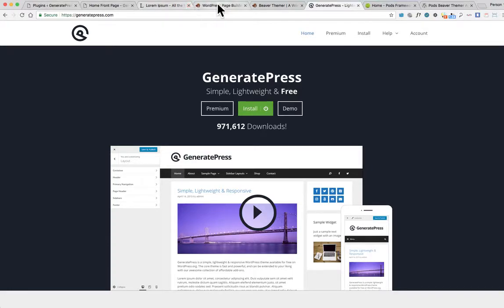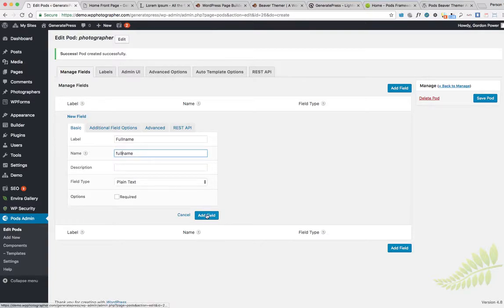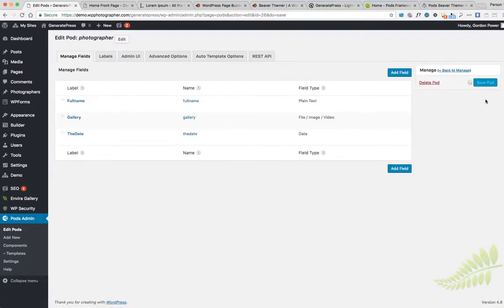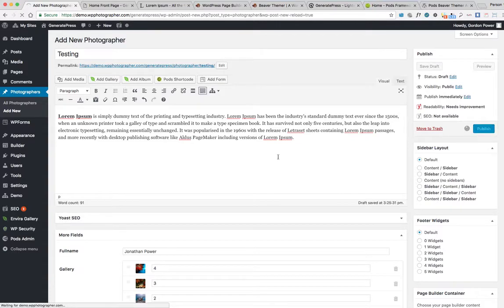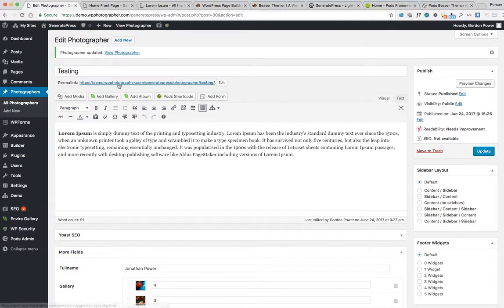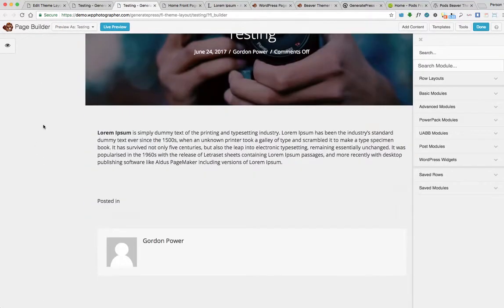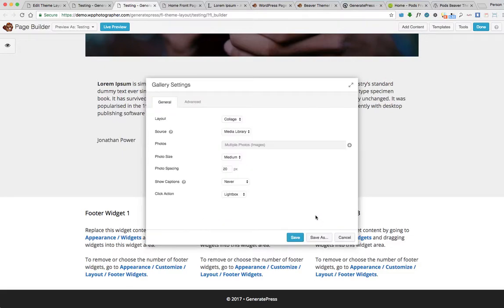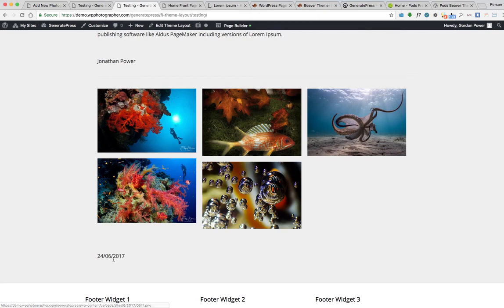An introduction to using the PODS plugin with the GeneratePress Wordpress Theme.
A short example of creating extra data fields in PODS and mapping them to a singular custom post type. I was using the Beaver Builder and Themer plugins, PODS plugin and the Beaver Themer Add-On.